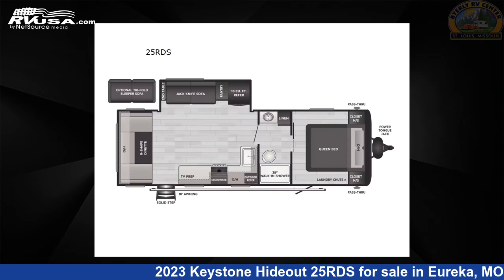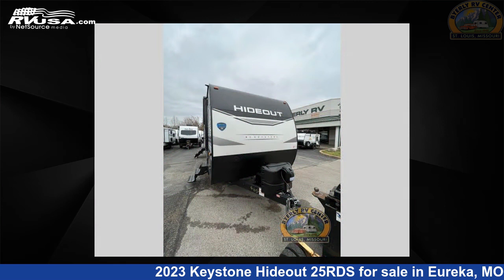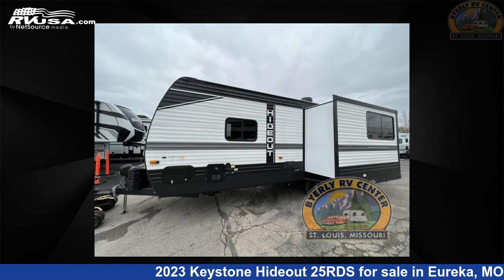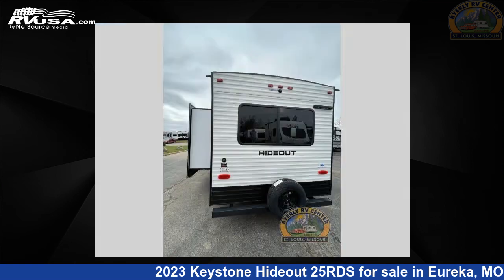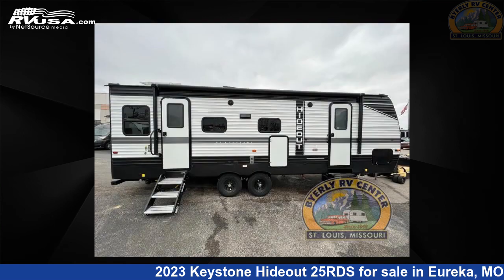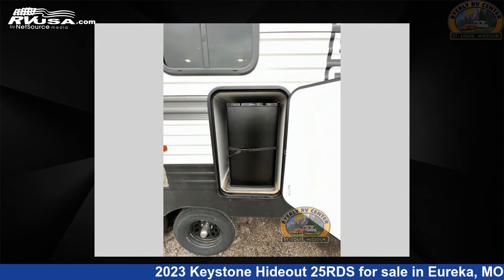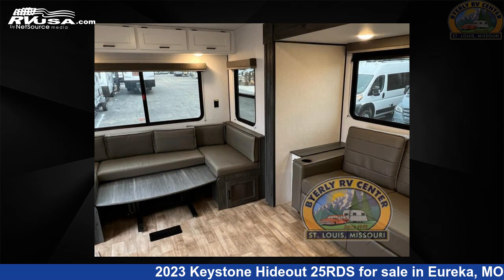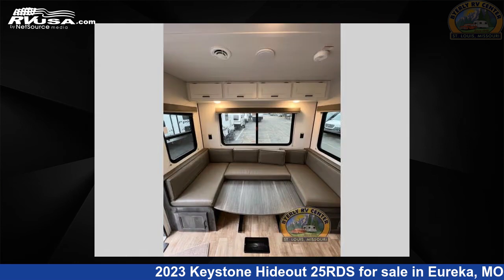Spectacular 2023 Keystone Hideout Travel Trailer RV For Sale in Eureka, MO | RVUSA.com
This 2023 Keystone Hideout 25RDS is a Travel Trailer RV. It is located in Eureka, MO 63025 and is offered for sale by Byerly RV. This New Keystone Is 29' 0" in length and features 1 slideout, a Albany interior, sleeps 6, Slideout, and 37 gal fresh water capacity. The floorplan layout of this Travel Trailer features Front Bedroom, Two Entry/Exit Doors, U-Shaped Dinette.